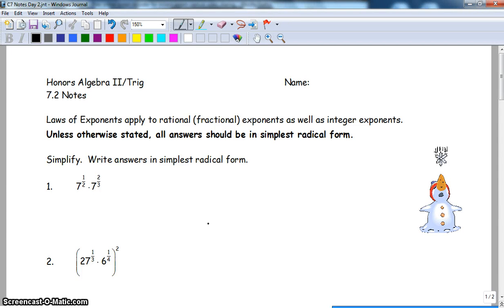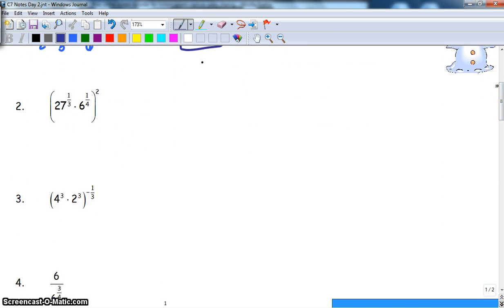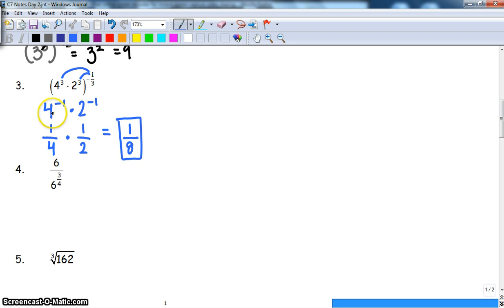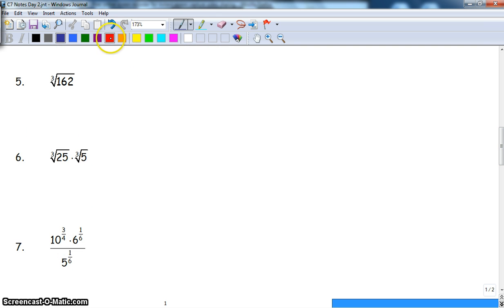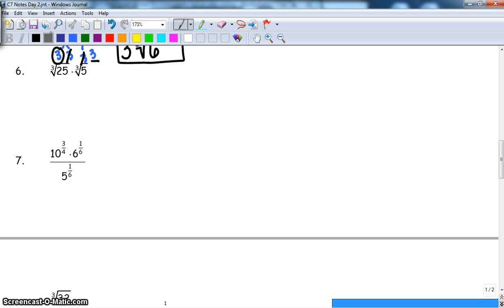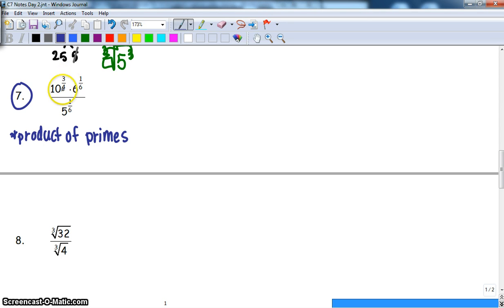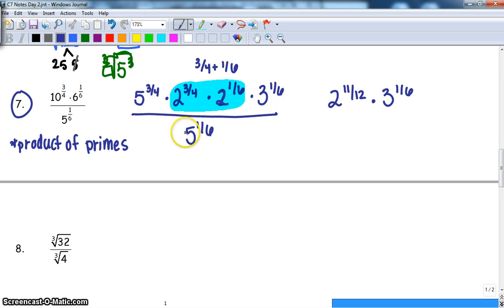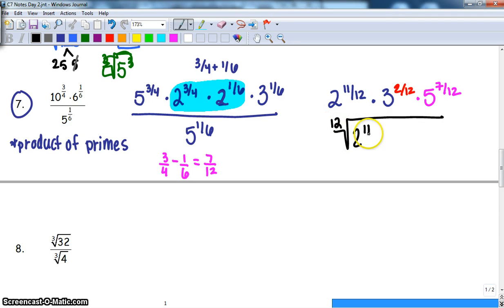Day 2 Notes--Video Lecture Part 1